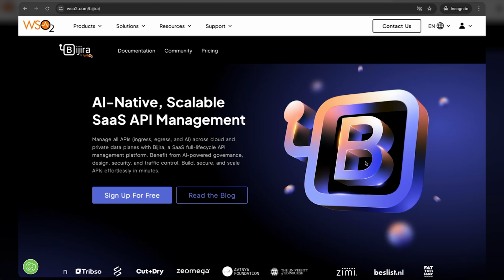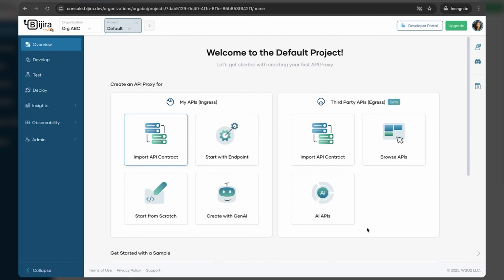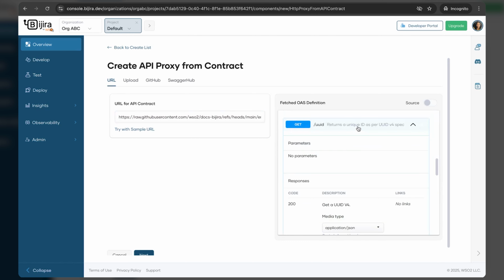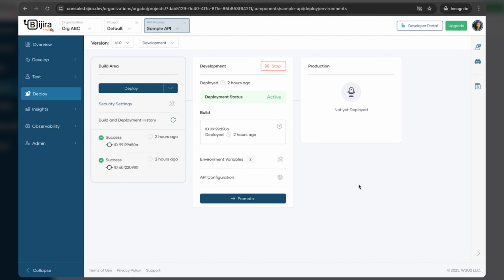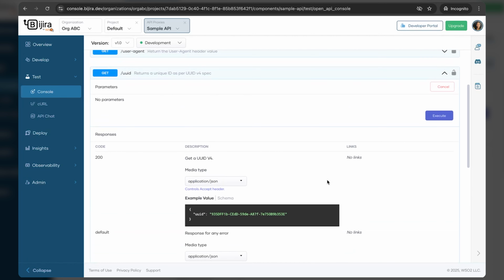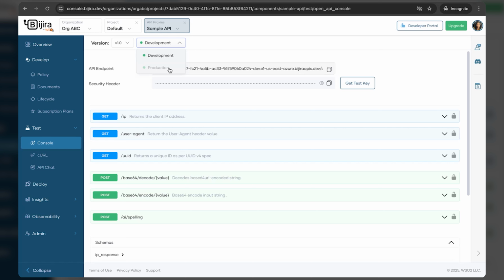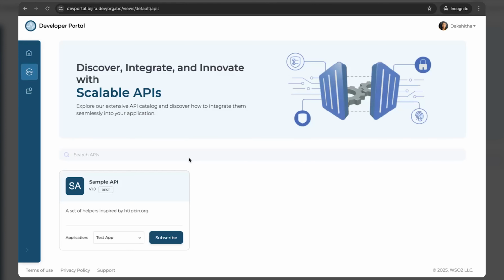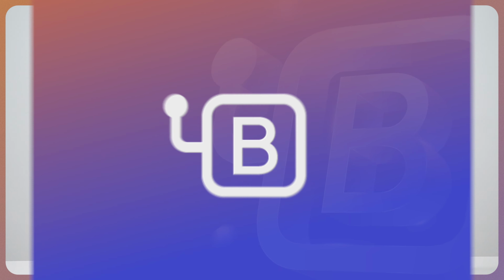Create, Secure & Publish Your First API with Bijira by WSO2 (SaaS API Management)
🔥 Ready to build and deploy your first secure API in just minutes?

In this step-by-step screencast, we walk through getting started with Bijira— WSO2’s AI-native SaaS platform for full lifecycle API management.

🚀 What you'll learn:
- Creating an API proxy from an OpenAPI contract and deploying to development
- Testing using built-in tools
- Deploying the API to production
- Publishing the API to the developer portal
- Invoking your API securely with OAuth2 tokens

Segments In This Video :

00:00 Intro
00:18 Getting started
2:27 Deploying to development and production
4:57 Testing using built-in tools
6:47 Publishing to the Developer Portal
7:49 Invoking your API securely with OAuth2 tokens
8:50 Subscribing to the API as an API consumer
9:40 Invoking your API securely with OAuth2 tokens
11:00 Outro